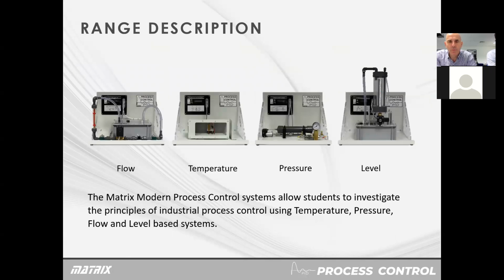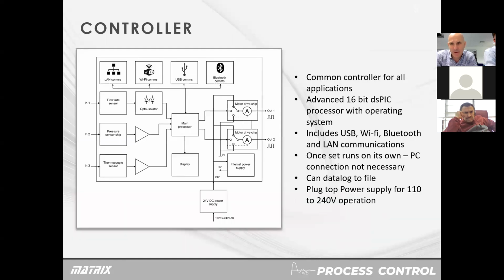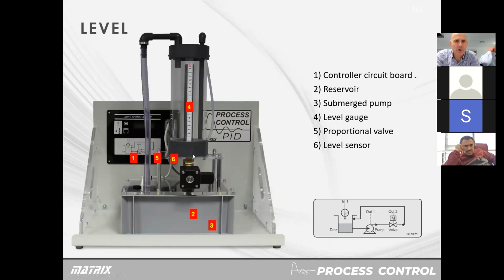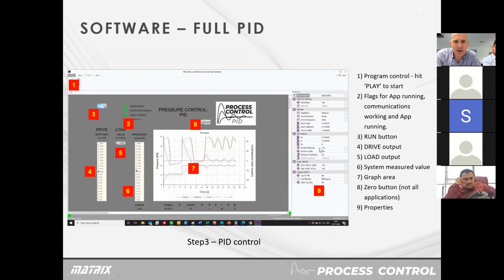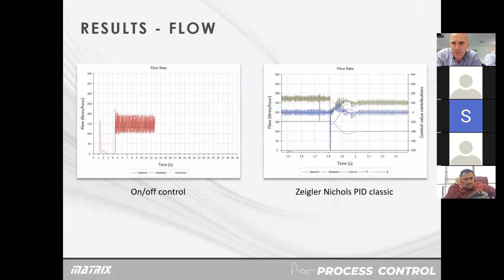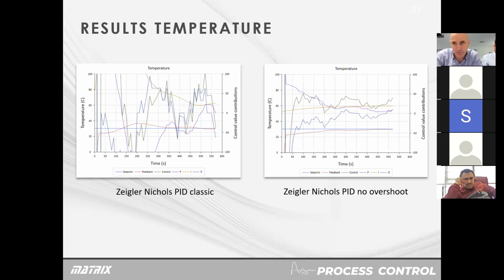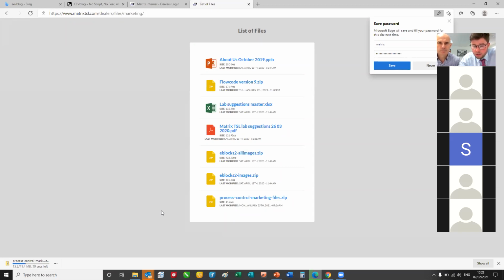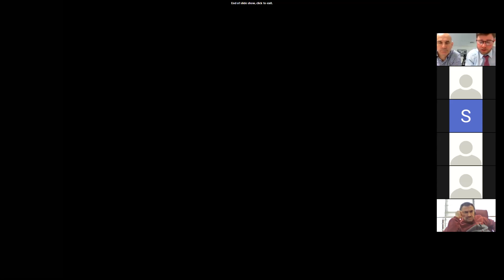Process Control Launch Webinar (Dealers)